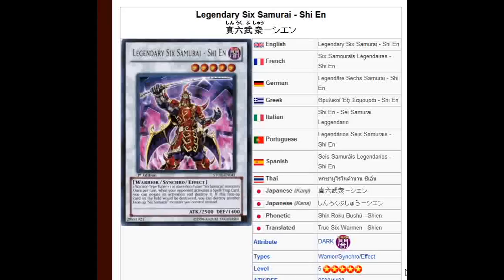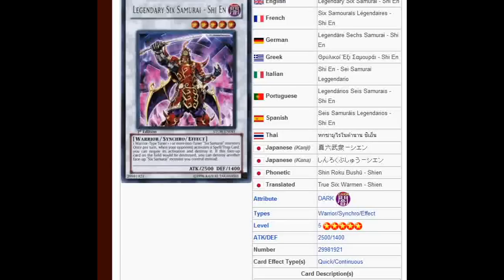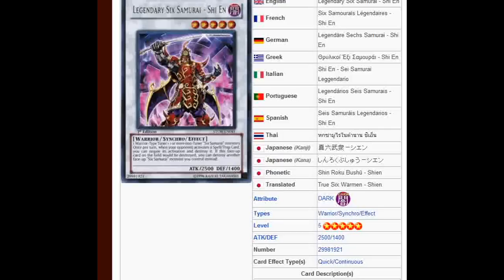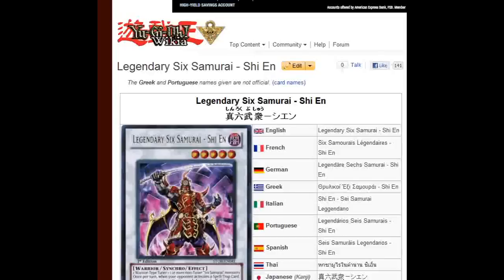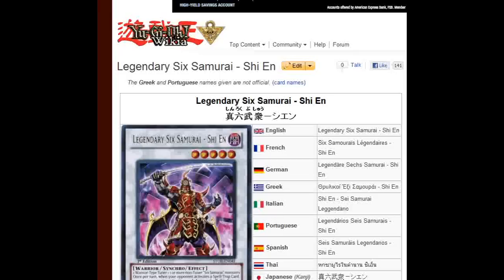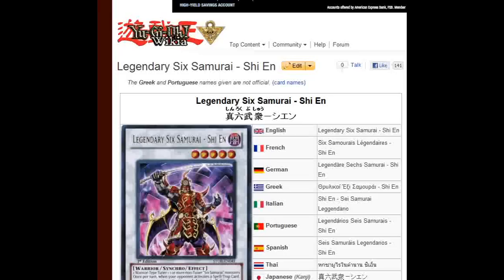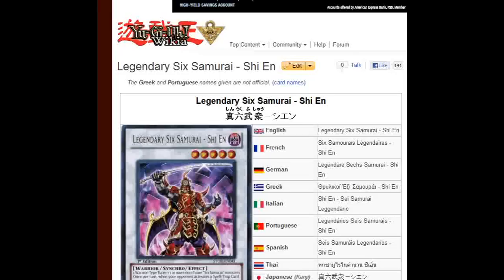Why I DON'T hate Six Samurai / Shi-En!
these are the reasons I do not hold a grudge against the power, consistency, and auto pilot deck of Legendary Six Samurai